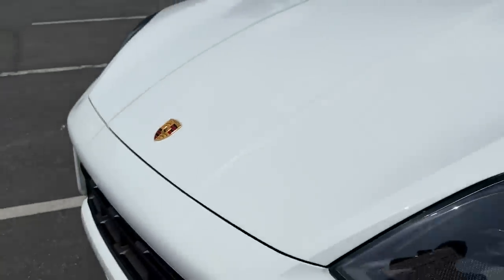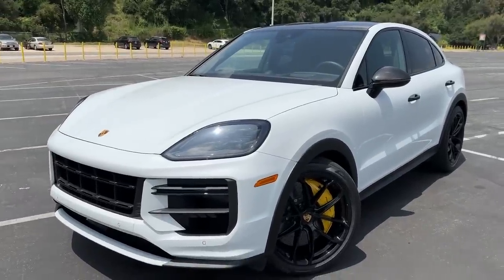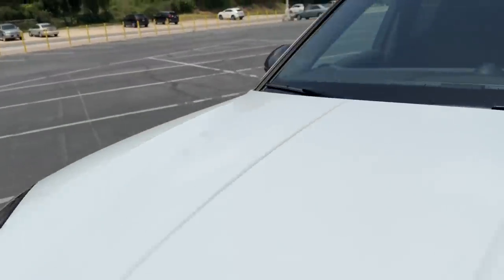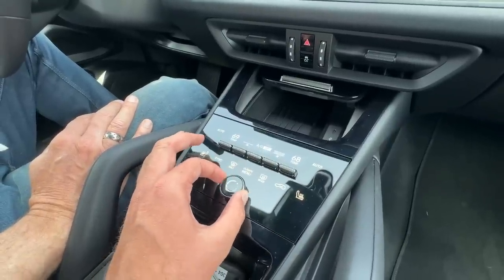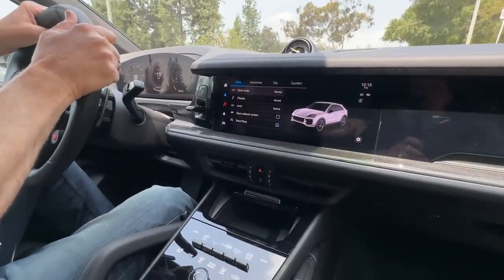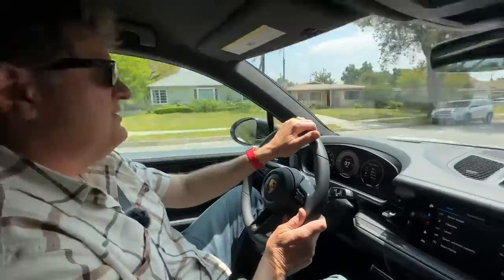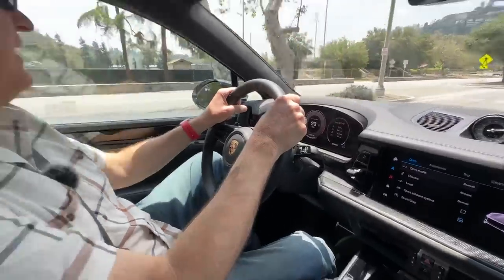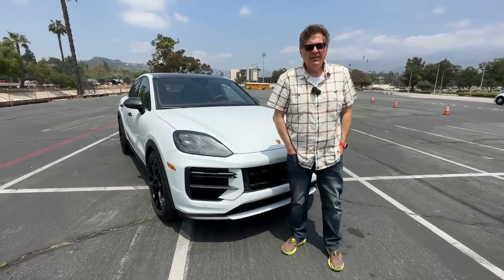Here's Why the 2024 Porsche Cayenne Turbo GT Is BETTER Than the Lamborghini Urus!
The 650 horsepower 2024 Porsche Cayenne Turbo GT is right up there with the most powerful performance SUVs on the market, including the closely related Lamborghini Urus. Roman and Tommy cover why the Porsche is even better in this first drive review!

The 2024 Ford Ranger Has Debuted, But How Much Does It COST? (Hint: It's More Than That!)